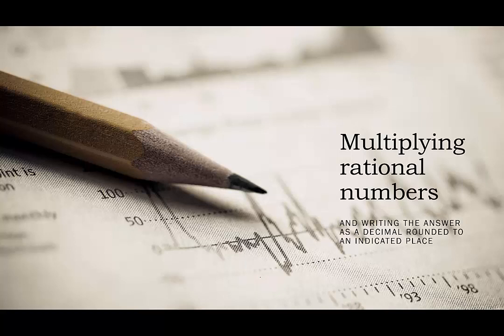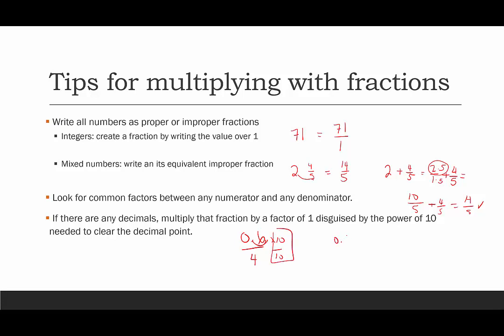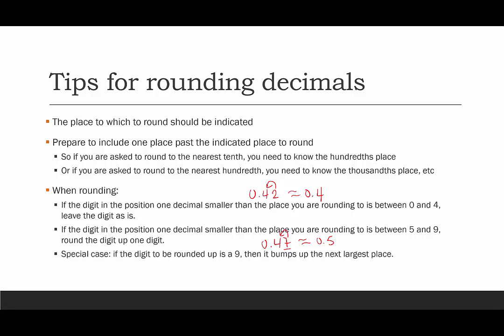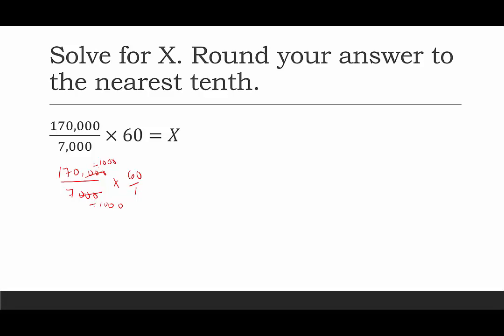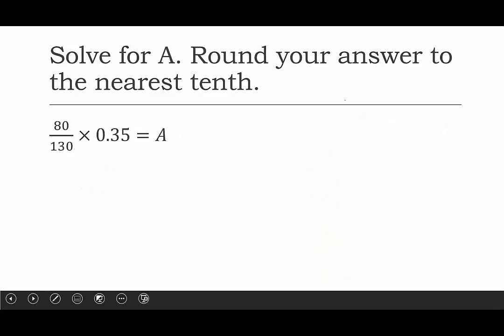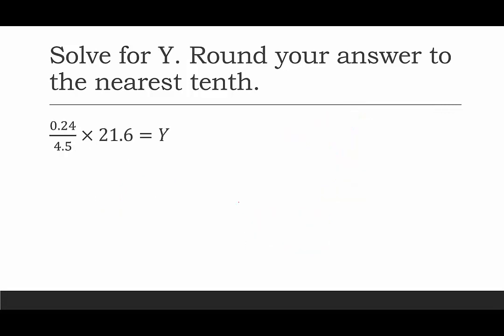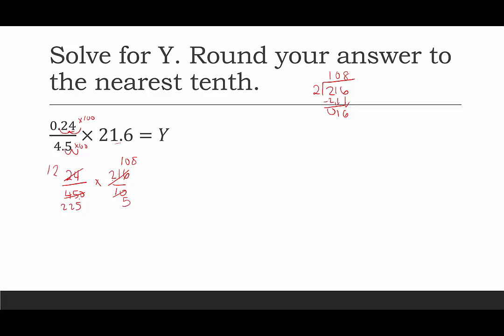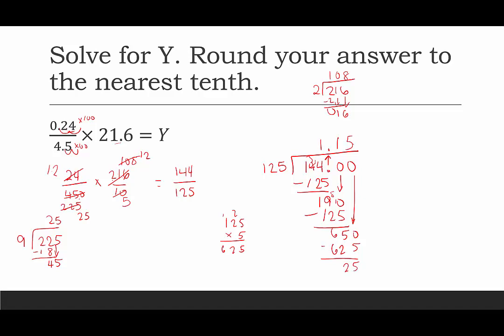Multiplying with Fractions: Writing answer as a rounded decimal